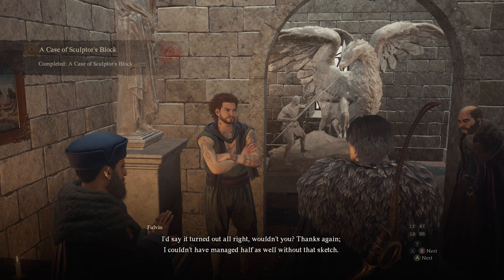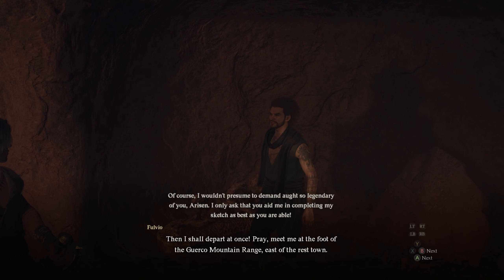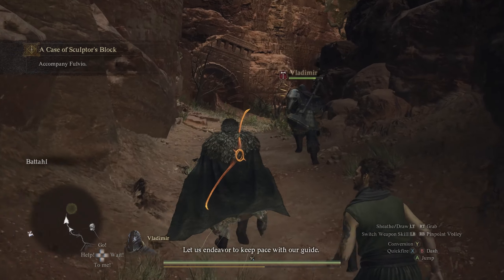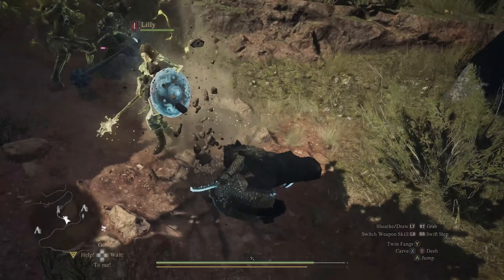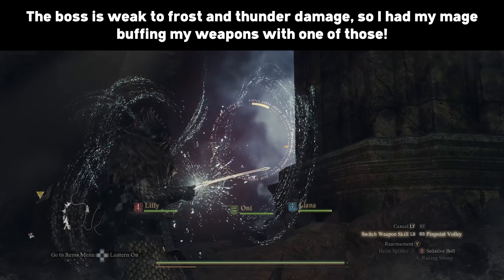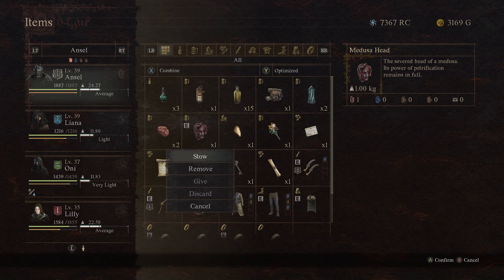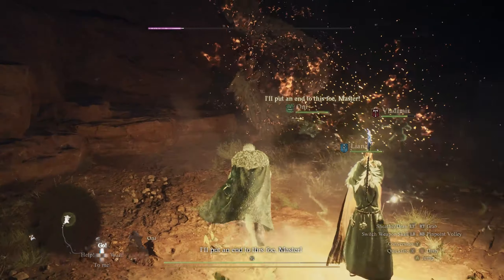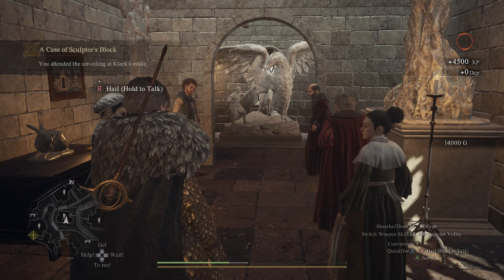A Case of Sculptor's Block Quest & Preserved Medusa Head Guide - Dragon's Dogma 2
This is how to get the best ending for the quest A Case of Sculptor's Block and how to easily get the Preserved Medusa Head item that lets you petrify enemies. This will also help you get the Medusan Spellbow, the Medusa Bone and 14,000 Gold as well as the two achievements Off With Its Head! and Getting A Head.